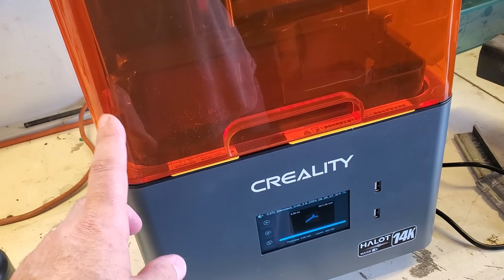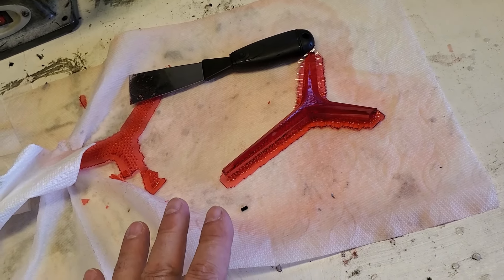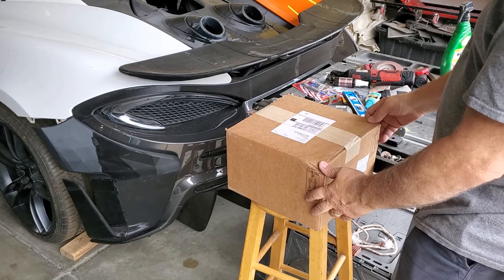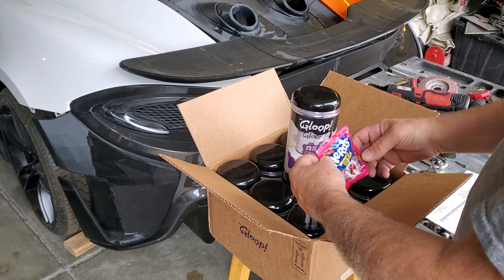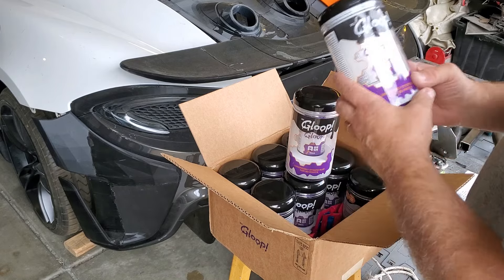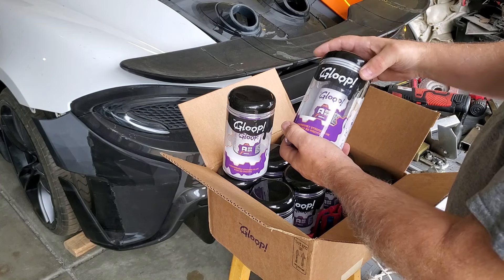Resin Printing for the SVJ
3D Printing Equipment Supplied by Creality

If you would like to help please go or give us a super like!